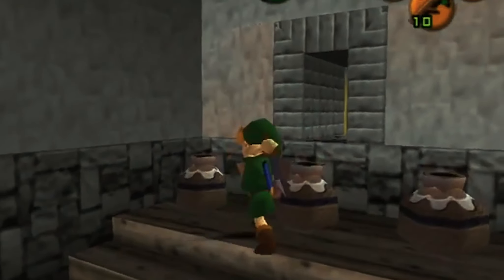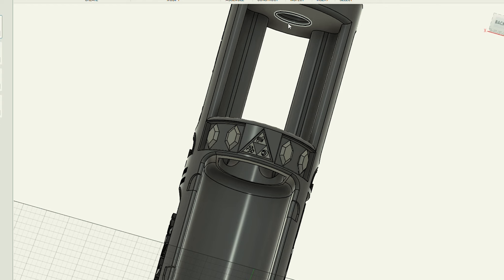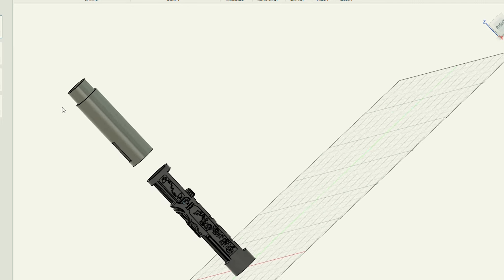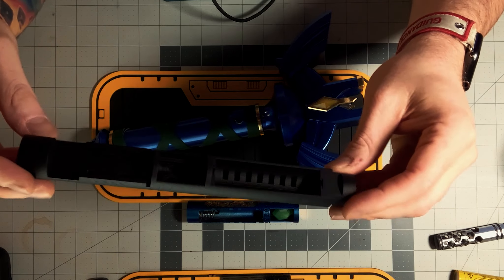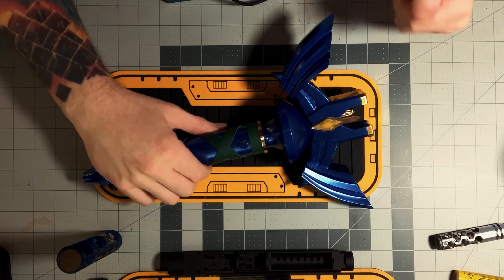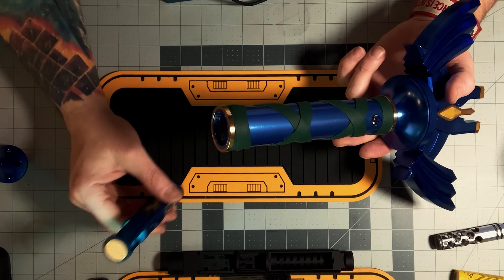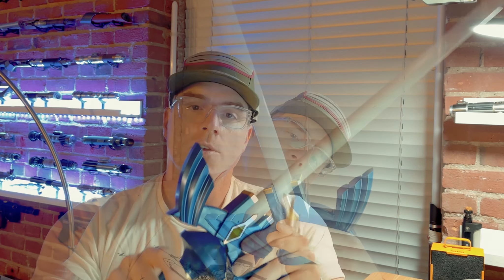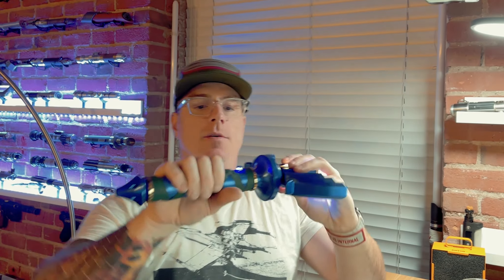The Jawas Junkyard ‘Master Sword’ with a Proffie and Custom Chassis!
Its dangerous to go alone, take this! This is a master sword proffie install with some upgrades. I designed a special chassis for this one, but still was able to use the rupee that came stock with the hilt (a request from the client). Chassis was then painted by me with some Amiya metallic blue, and I hand painted the gold accents along each side. As for the switch, so avoid a magnetic drop in situation I created a custom lit momentary switch, in which I was able to secure and mount the triforce switch that came with the hilt.

Specs:

Proffie V2
Custom removable chassis by me
24mm Elite speaker from Smugglers Outpost
Custom Lit Momentary Switch
PCB Emitter from CCsabers